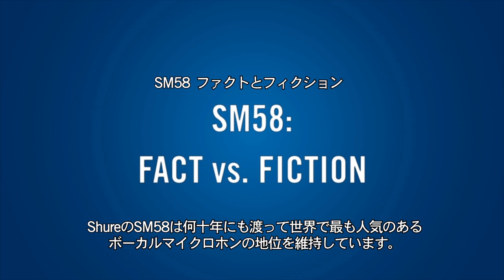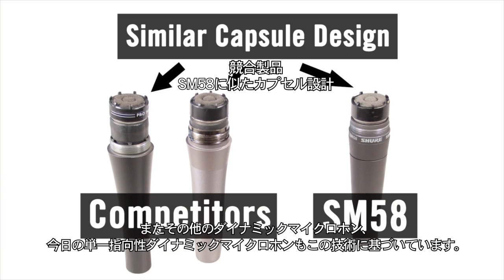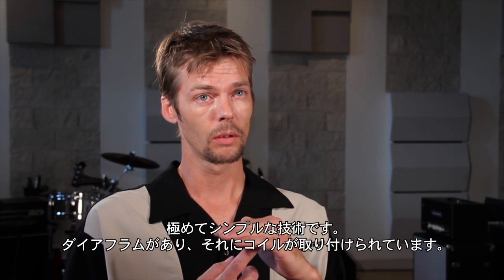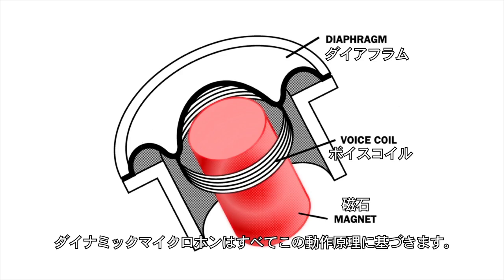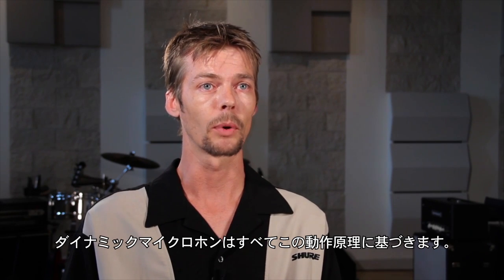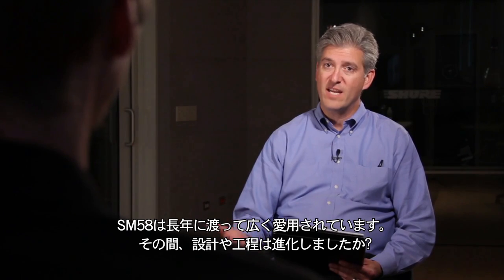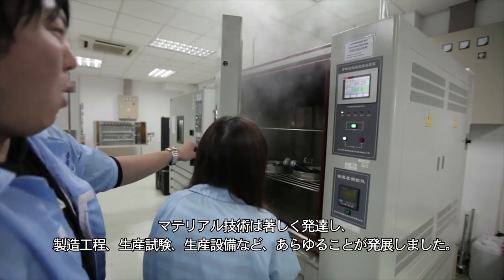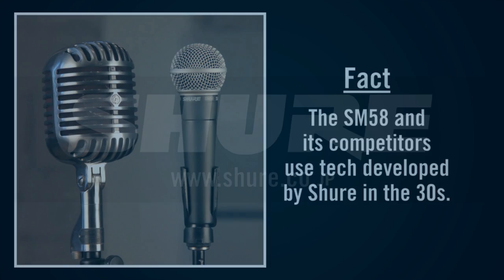SM58で使用されている技術は古い？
SM58はその長い歴史から古い技術のまま、と思われることがありますが実際は60年代に誕生してから大きく進化し、あらゆる革新的な技術が採用されています！製品の詳細情報はこちら